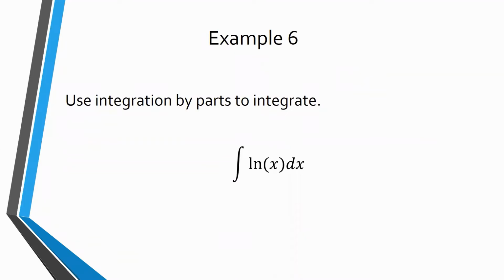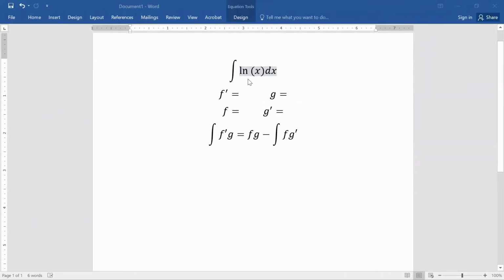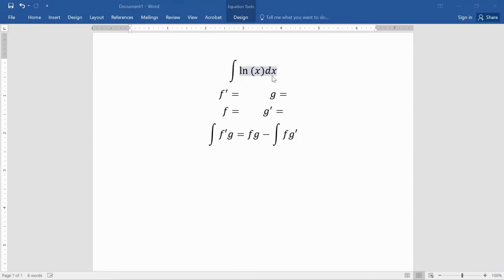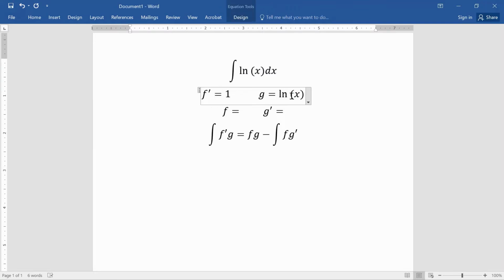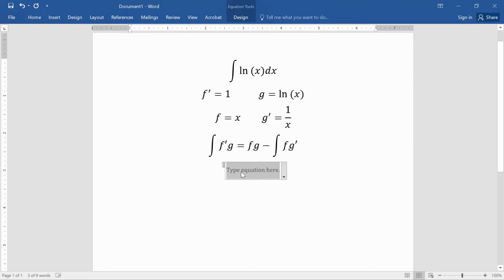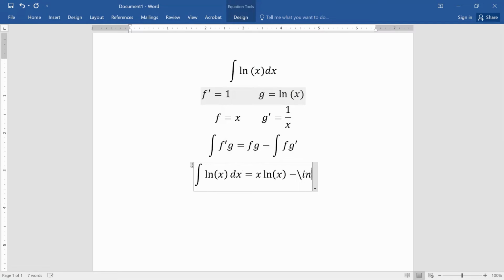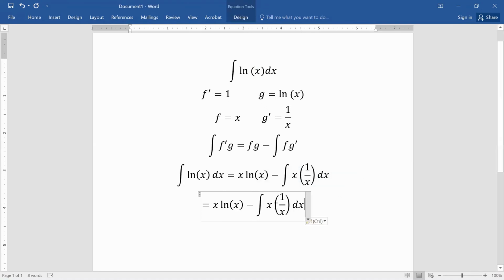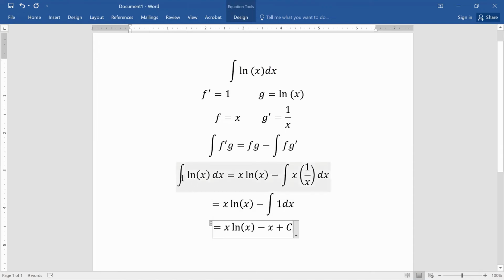Calculus 1. Section 6.2g Integration by Parts